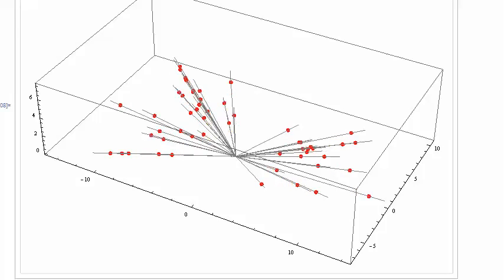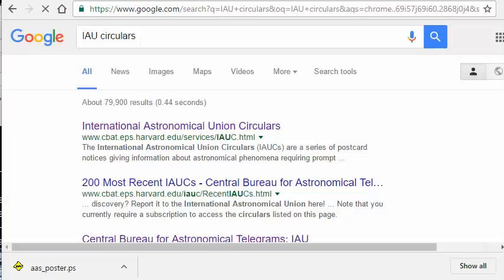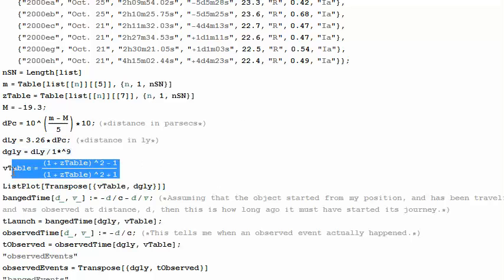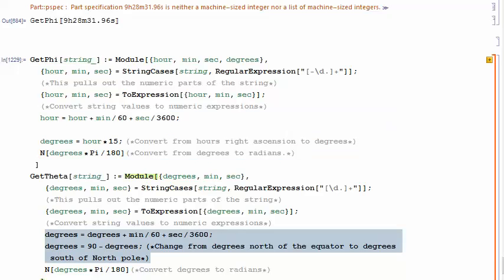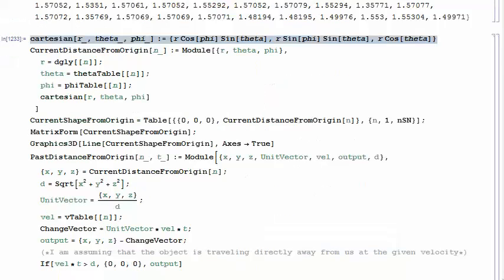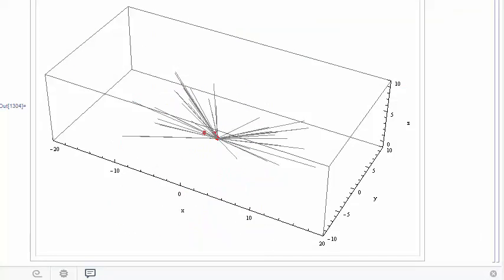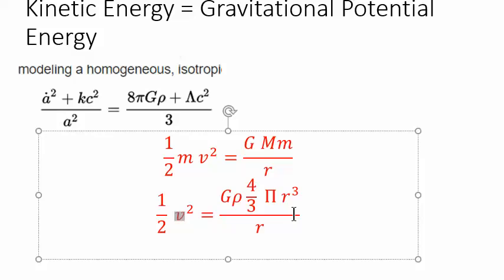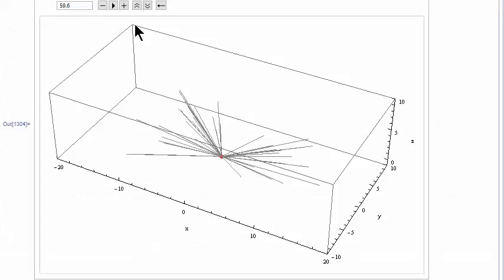Modeling SN1a Data Minkowski Style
This was my big project for Thanksgiving weekend, 2016.  Well, I didn't know exactly how it would pan out, but I wanted to get data from IAU circulars from the High Z supernova team, and look at what *I* think looks like a plausible interpretation of the data,.

This is by no means finished...  But about as far as I can go with 53 data points.